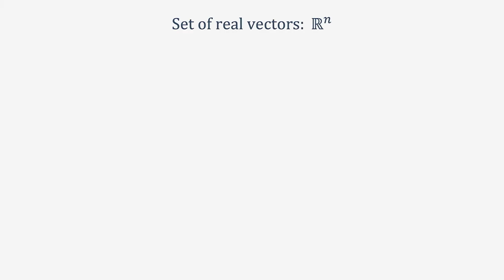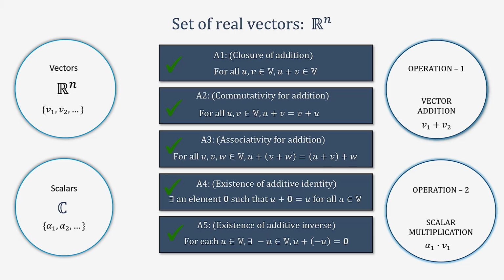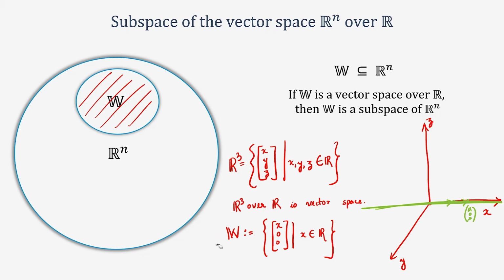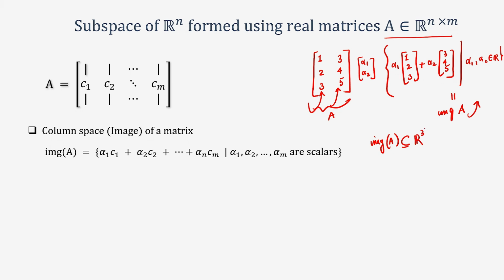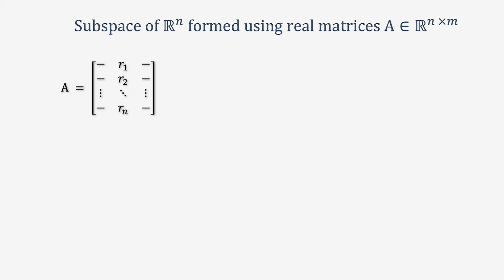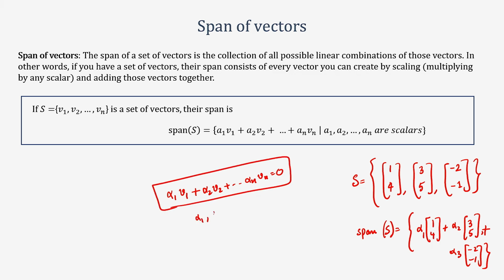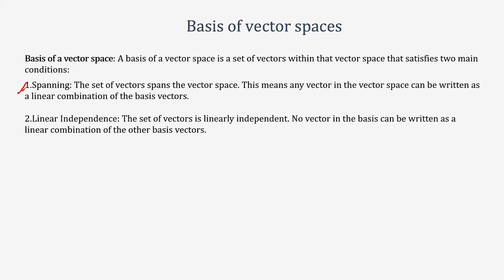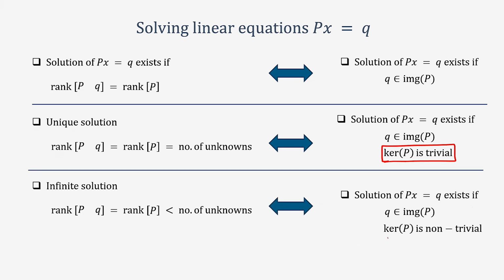Lec-45: Linear Algebra for system theory